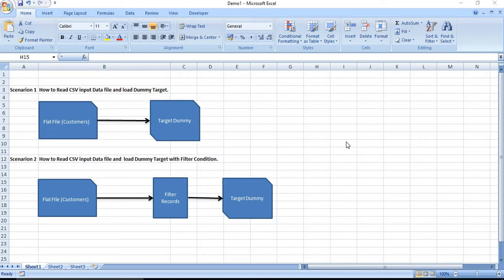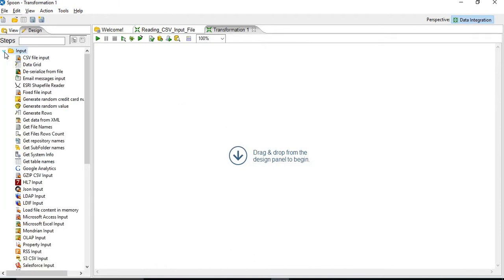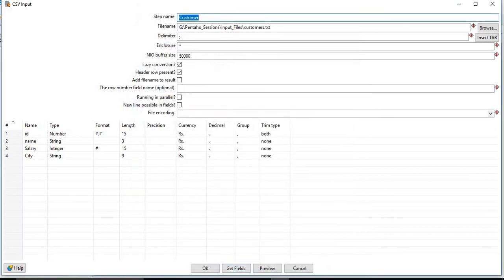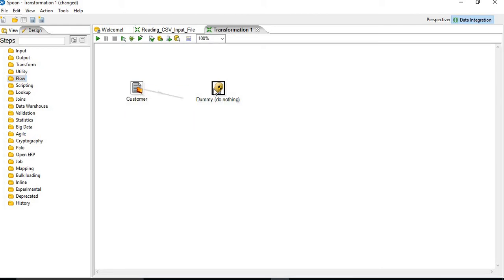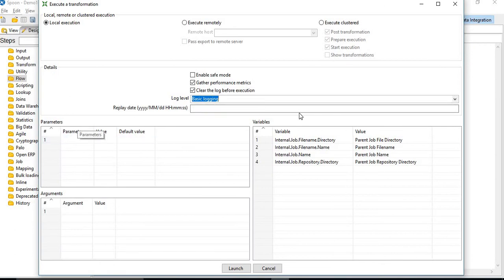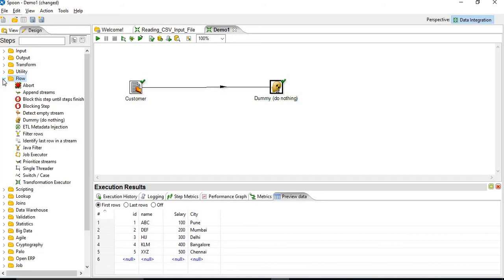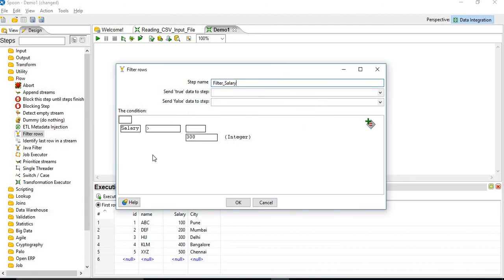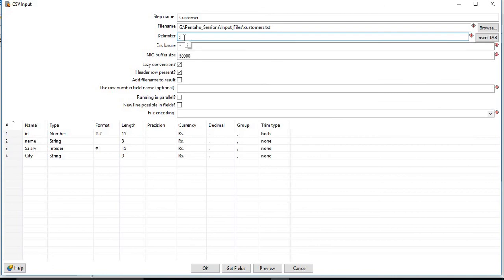How to Read CSV Pentaho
Read CSV file using Pentaho data Integration tool.
Transformation used Input steps , Output steps.

Set CSV property to read data in source path , set delimiter to identify column separate.

how to read CSV json Excel template.
Also in Target you can set templates in Excel format to load data in user defined format.

JSON , Big data ,Talend